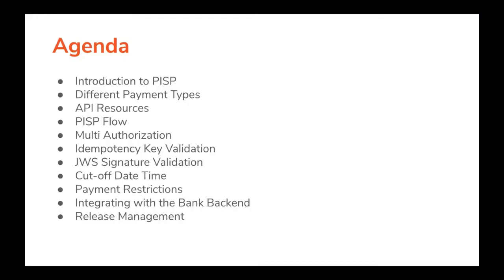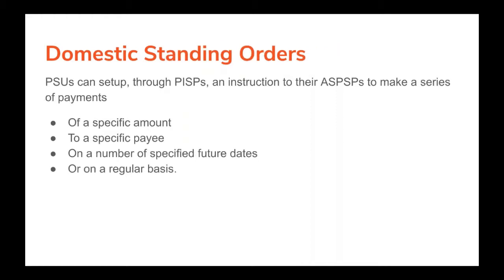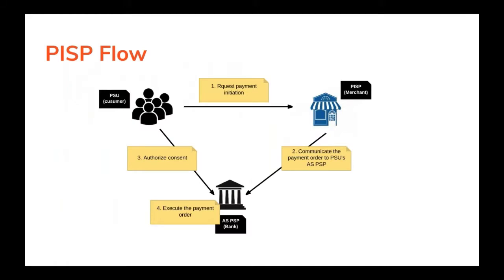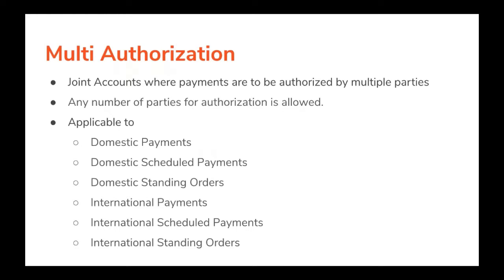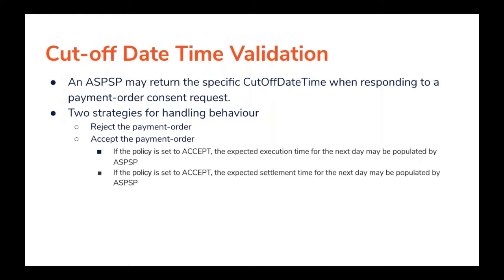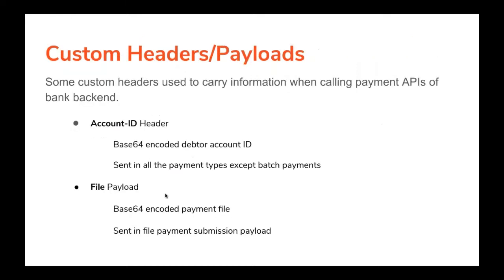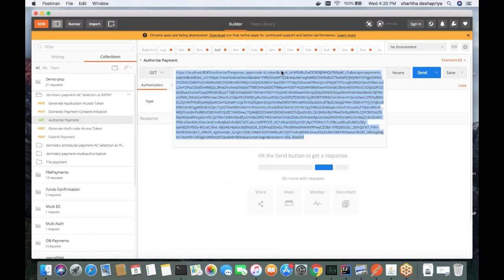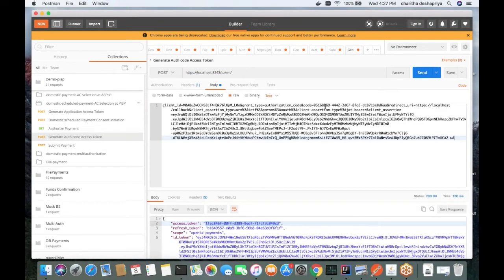PISP journey based on Open Banking UK, WSO2 Webinar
A PISP (Payment Initiation Service Provider) is a regulated actor under PSD2 who hasÂ  been granted permission to request consent from a consumer to connect to their bank account and initiate payments or transfers on their behalf. Open Banking API specifications support Payment Initiation Services (PIS)
that enable a PISP to initiate a payment order, with the PSU's explicit consent, from their online payment account held at their ASPSP. The PISP is then further able to retrieve the status of a payment order.

During the Webinar the following topics will be covered.
* Different payment types
* API resources
* PISP Flow
* Multi authorization
* Cut-off date time
* Payment Restrictions
* Integrate with the bank backend
* Release management